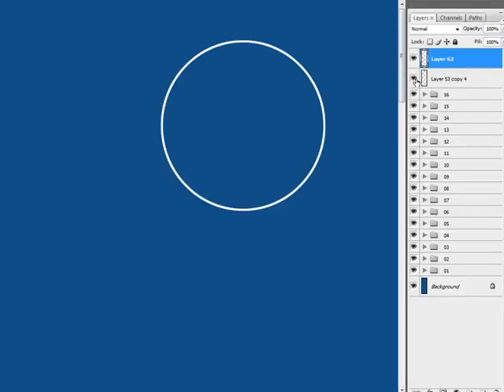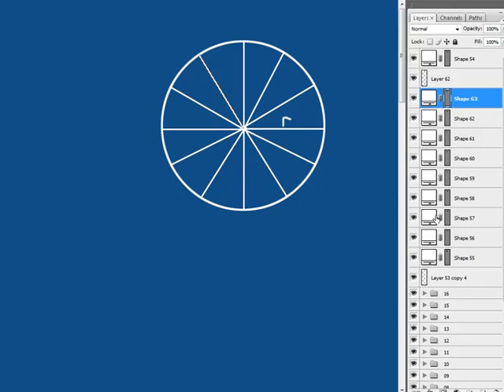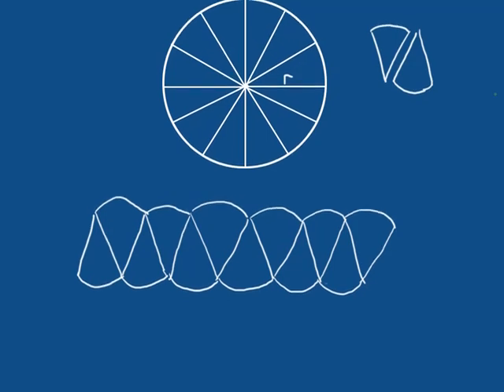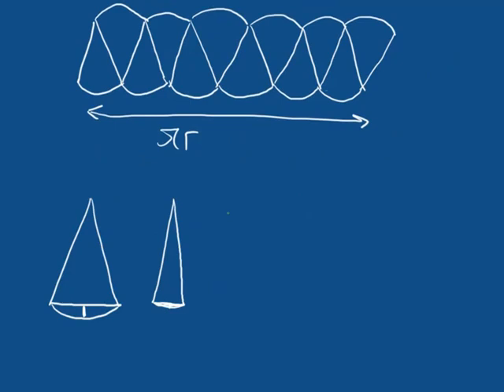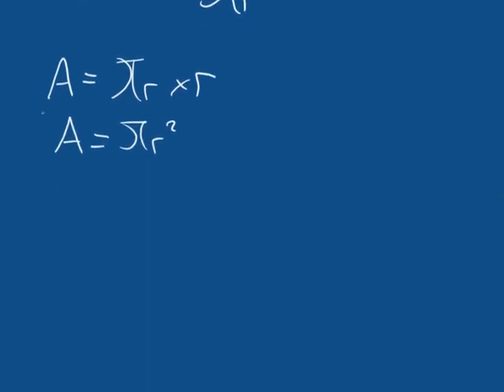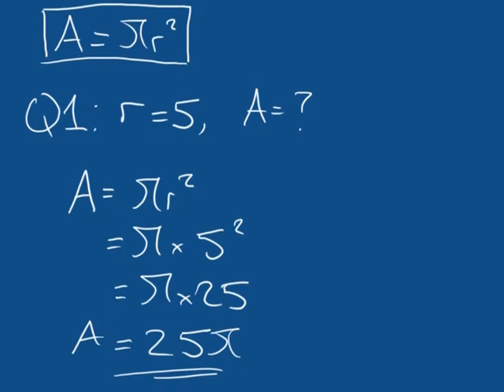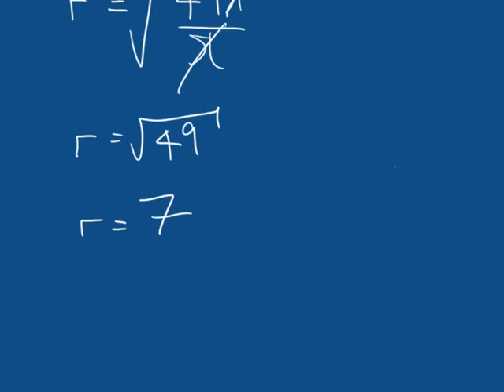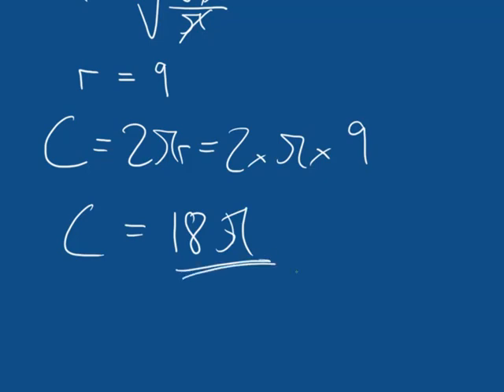018 18 area of a circle